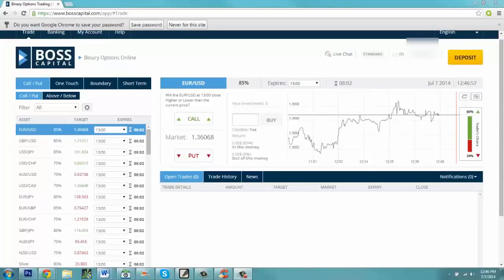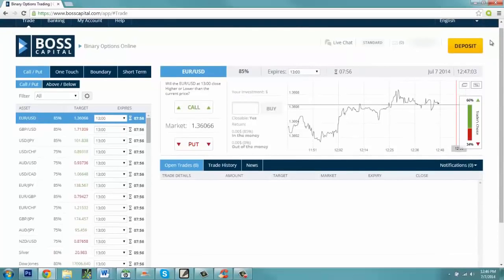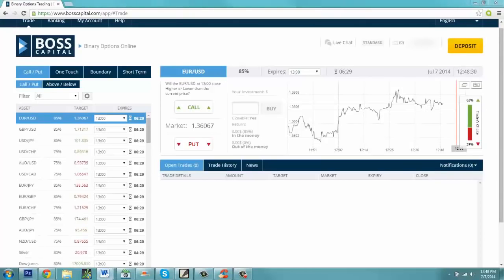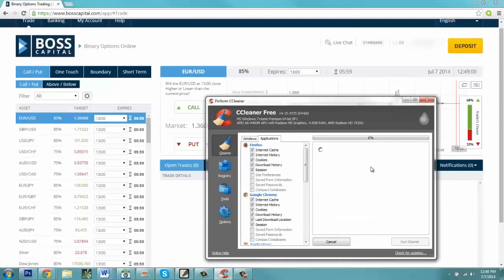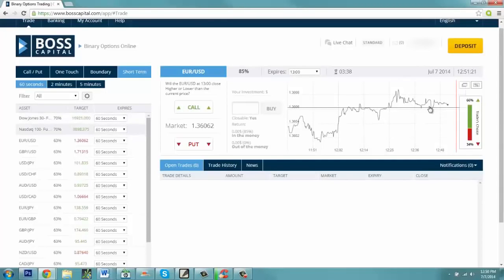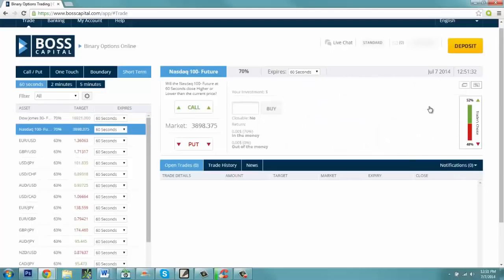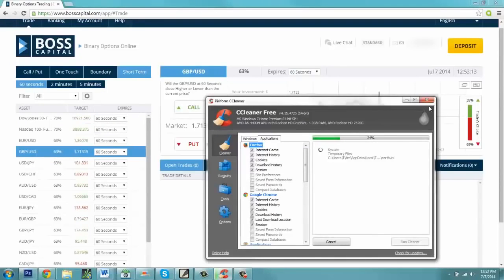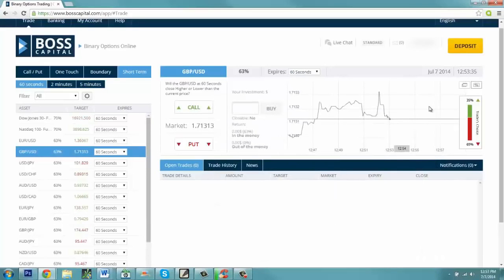Boss Capital - Earned $500 per day for the simple binary options strategy